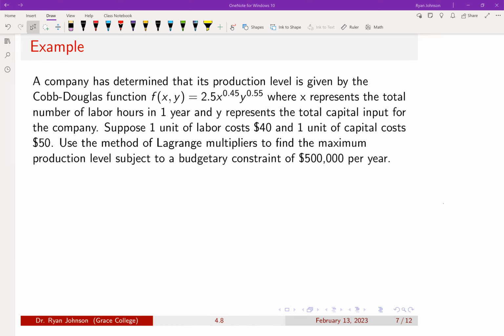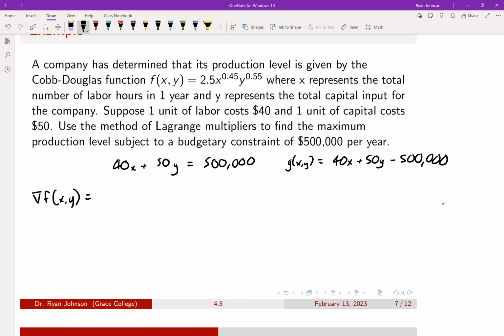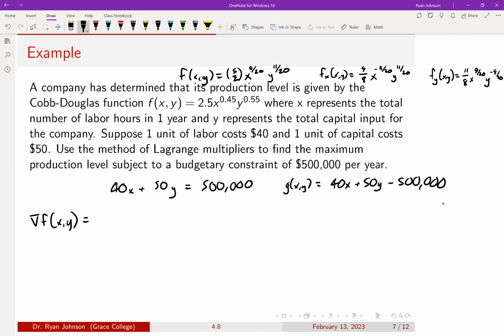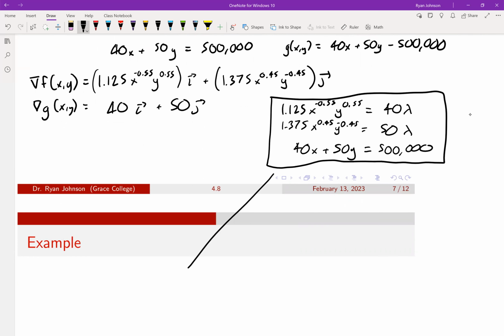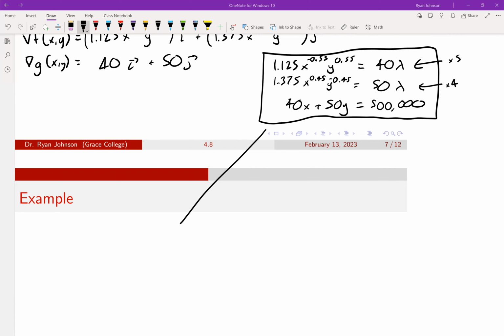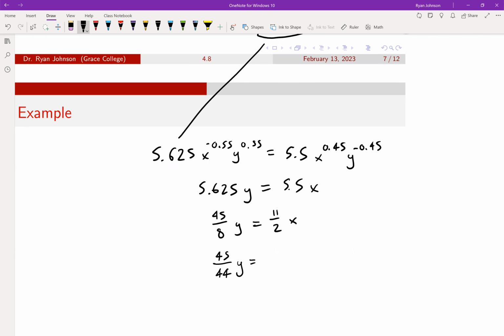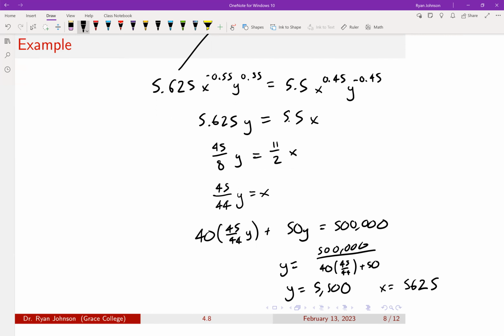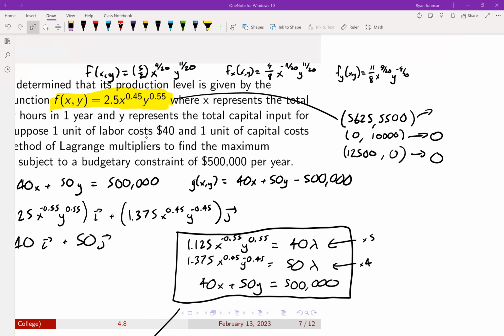Calculus 3 - Section 4.8.b